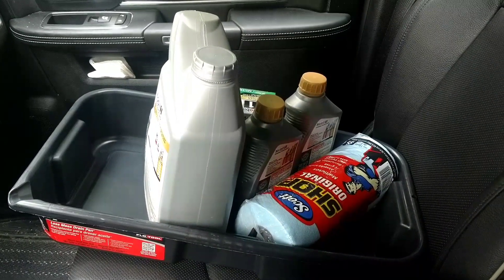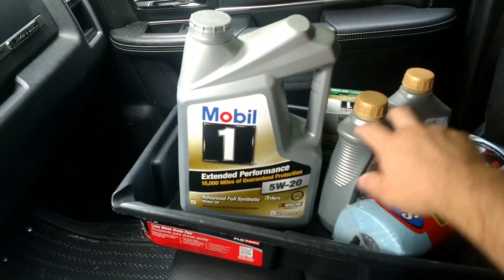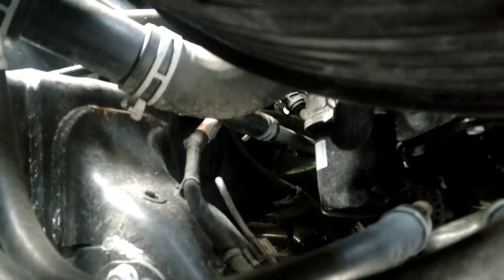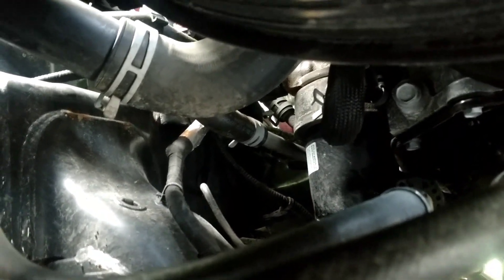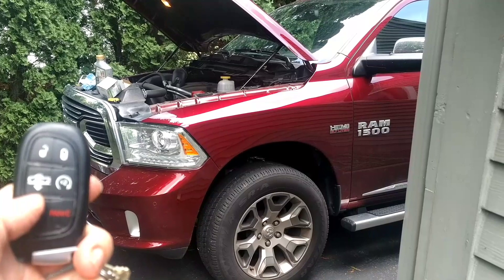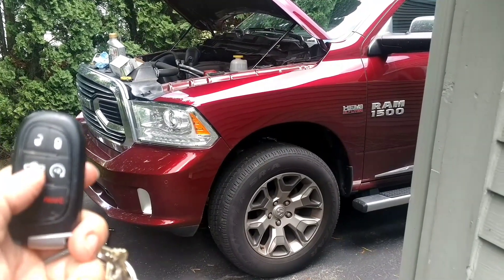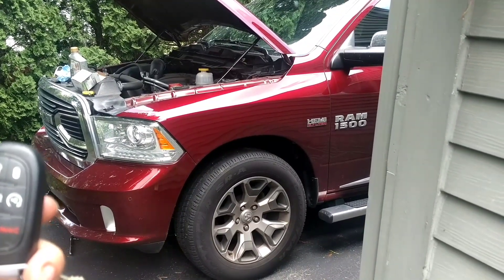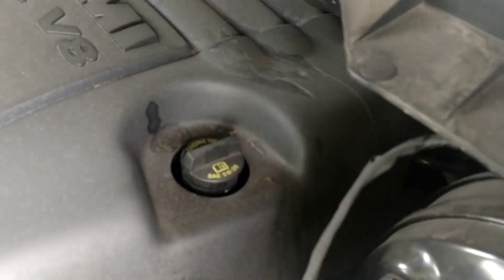2017 Ram 1500 oil change - 5.7L Hemi engine maintenance!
A quick overview on a Ram 1500 oil change on the 5.7L Hemi engine using the factory Air Suspension as a nice tool to avoid using ramps.

This is just a quick overview to give the general idea on the easy way to change your oil.

Be sure to check your own 5.7L Hemi Oil Capacity.